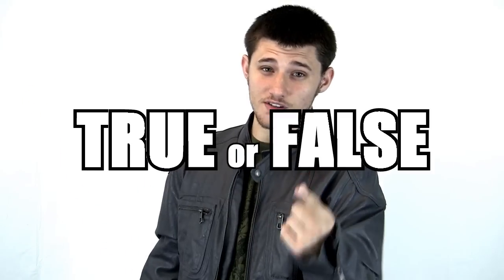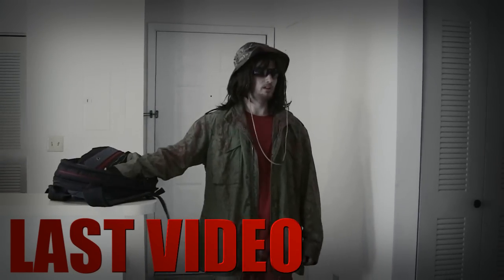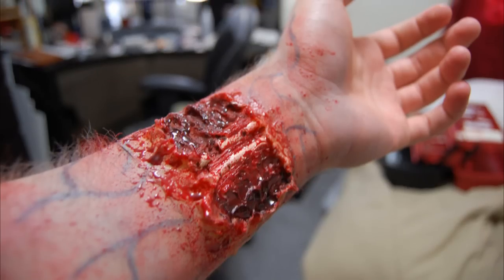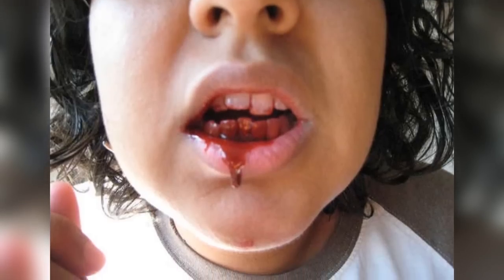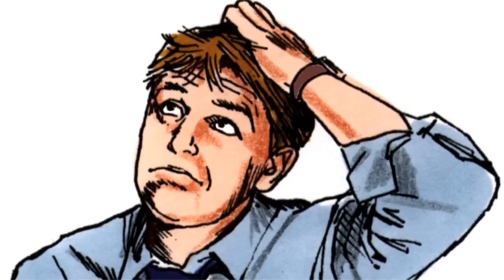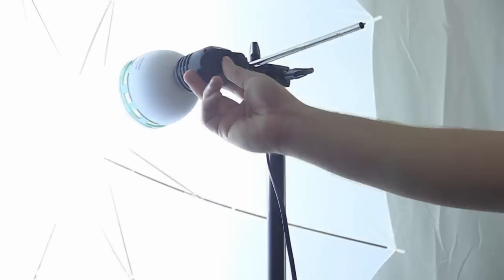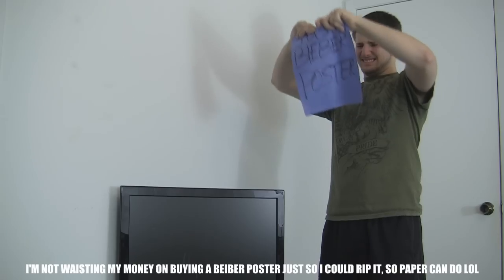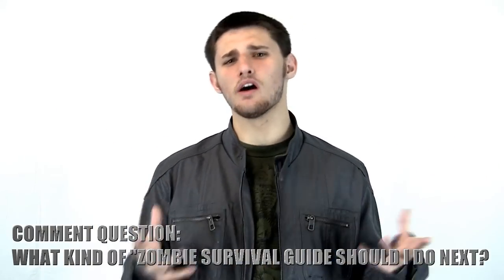How to SPOT a Zombie! (Zombie Survival Guide)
Learn how to spot a zombie with 5 easy tips on todays episode of ZMZreloaded!

The More subscribers I get on my channel means the more things I can do with it. I have a list below of things I will do when I reach a certain number of subscribers. Duh!

5000 subs - Dan The Survival Man and Interviews of other Youtubers
15,000 subs - Zombie Survival Web Series (and not that retarded bullshit either)

Other peoples videos that you might be interested in.